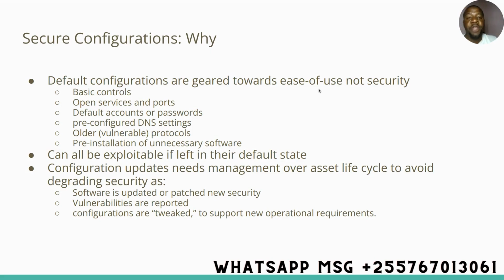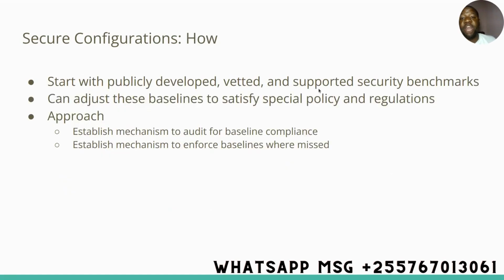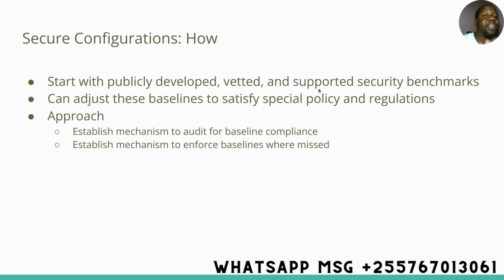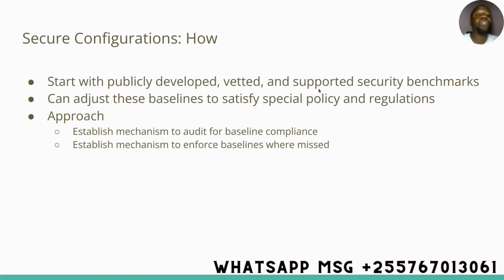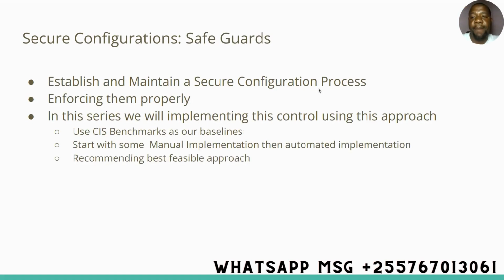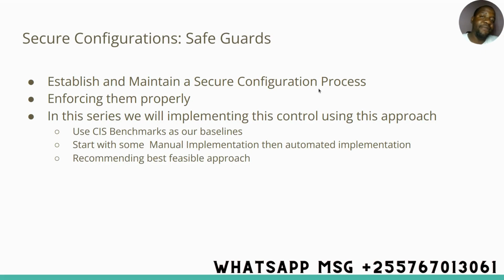5. Cyber security control - Secure Configurations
In this video we are talking about secure configurations of all enterprise assets not just server as critical cyber security control. you can join our whatsapp group for timely update of the channel contents and emergent cyber security information.